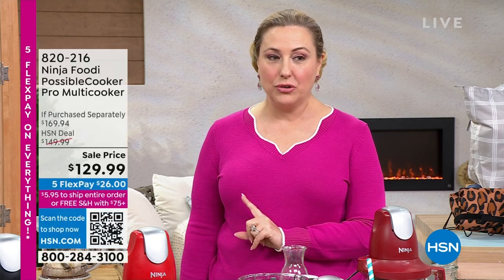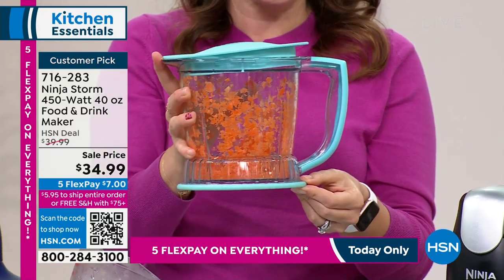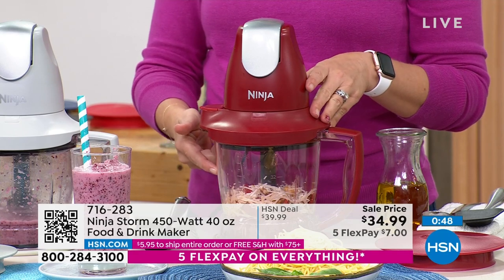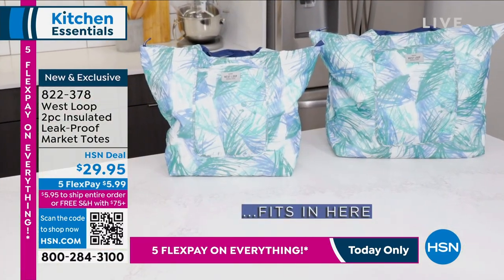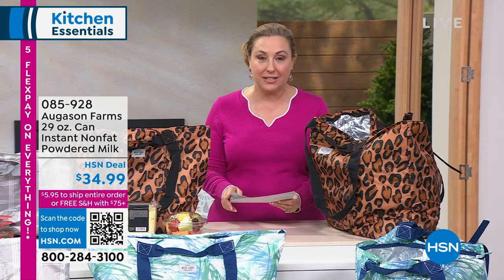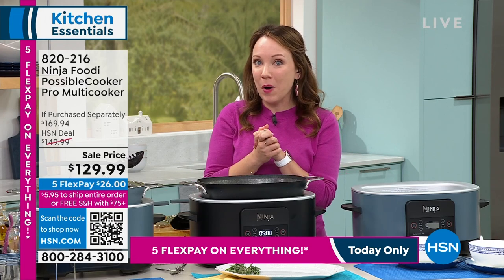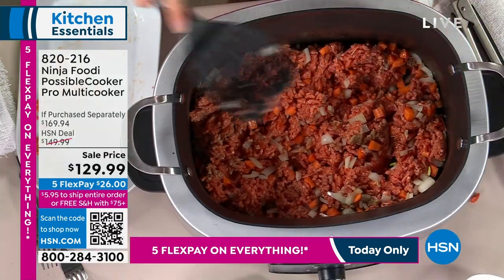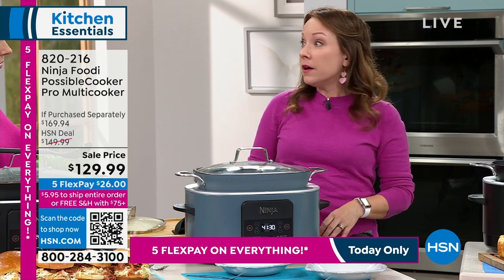HSN | Healthy You with Brett Chukerman 02.14.2023 - 04 PM